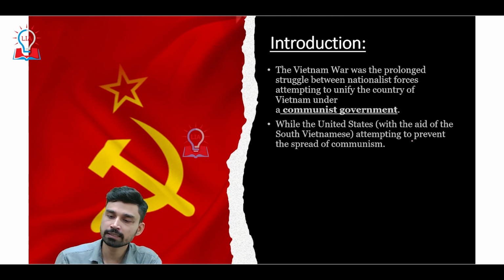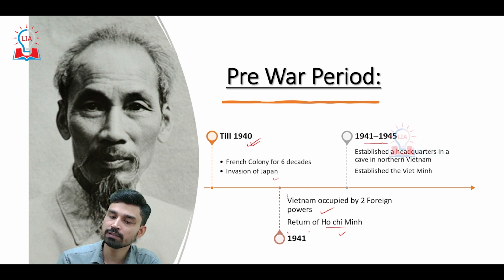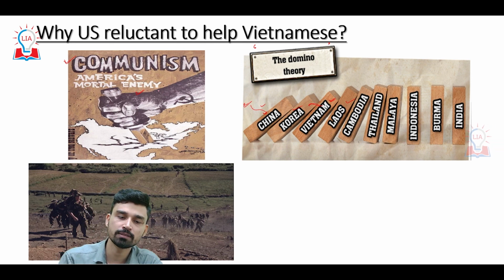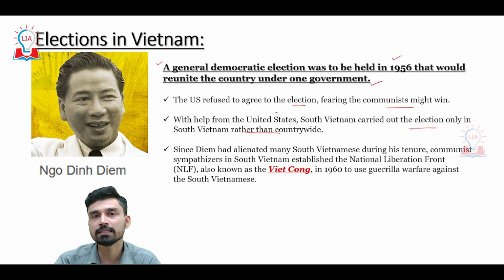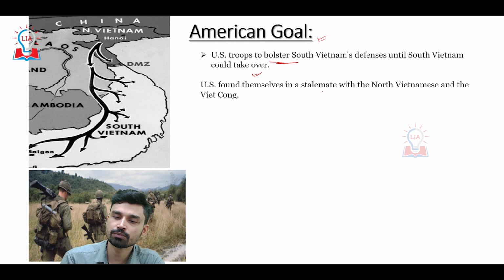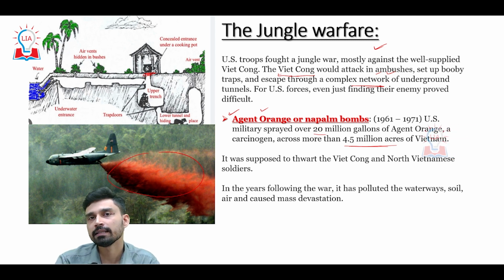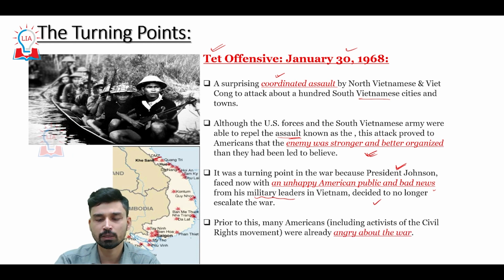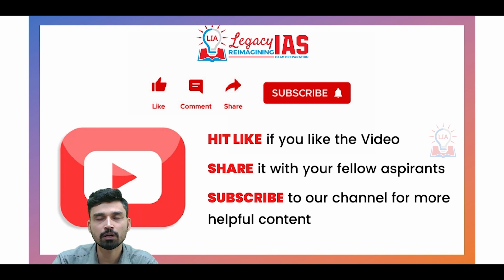Vietnam War: A Short History | Causes, Events & Outcome | UPSC World History | Legacy IAS Academy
The Vietnam War was a significant conflict that took place from 1955 to 1975. In this video, we provide a concise overview of the causes, key events, and outcomes of the Vietnam War.

We explore the historical background that led to the war, including the struggle for Vietnamese independence and the Cold War context.

We will discuss pivotal events such as the Gulf of Tonkin incident, the Tet Offensive, and the fall of Saigon.

Additionally, we examine the impacts of the war on Vietnam, the United States, and the broader international community.

Join us as we delve into this complex and consequential war, shedding light on its historical significance.